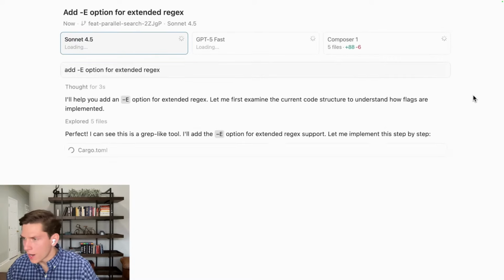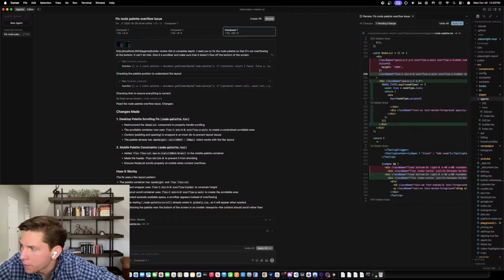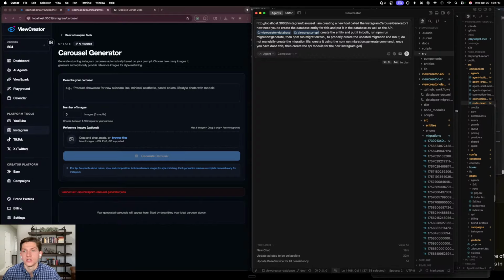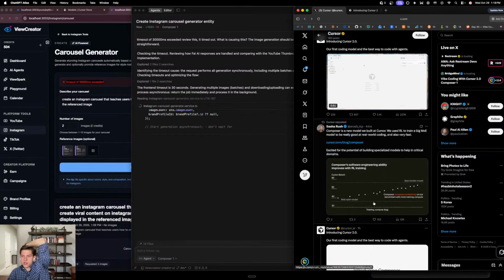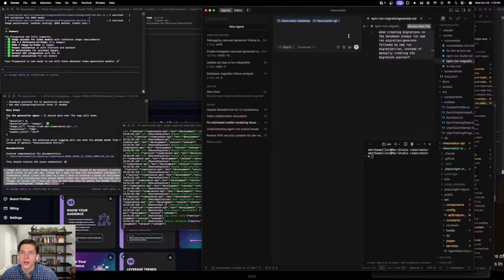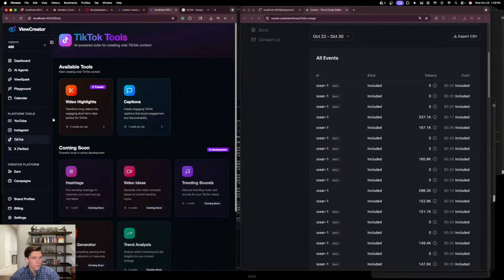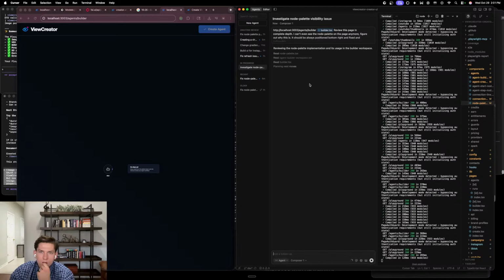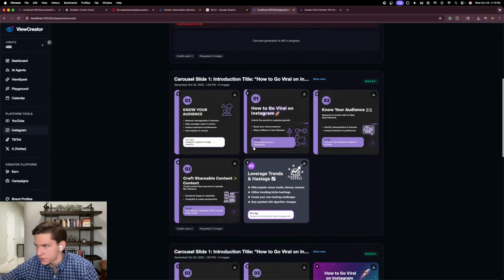Vibe Coding With Cursor 2.0 Composer 1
Cursor just dropped Cursor 2.0 with a brand-new agentic coding model — Composer 1 — and we’re going live to test it out in a full vibe-coding session. This stream dives deep into AI-assisted software development, showing how Composer 1 changes the entire workflow: multi-file reasoning, long-context planning, and true agentic control inside the Cursor IDE.

We’ll be vibe-coding in real time, experimenting with Cursor 2.0 Composer 1, and comparing it to GPT-5 Codex, Claude Code, and Droid while building, debugging, and shipping features. This is the new era of AI-first programming — powered by Cursor, fueled by the vibe.

Live vibe coding with Cursor 2.0 Composer 1 — testing real agentic workflows

Comparing Composer 1 vs GPT-5 Codex and Claude Code on live builds

Debugging and shipping new features in real time using Cursor’s multi-file memory

Exploring AI co-development with Droid and agentic model coordination

Discussing the future of AI coding — orchestration, automation, and indie dev tooling

Build in Public energy — showing exactly how modern AI engineers ship fast

About Cursor 2.0 Composer 1

Cursor 2.0 introduces Composer 1, a next-generation agentic AI model built for long-form coding, architectural planning, and autonomous implementation. Composer 1 enables vibe coding at scale — reasoning across entire repositories, handling refactors, debugging pipelines, and even generating docs and tests automatically.

This stream showcases how Cursor 2.0 + Composer 1 fits into the modern indie-dev workflow, alongside tools like Claude Code, Codex, and Droid, to accelerate real-world development on projects like ViewCreator and BridgeMind.